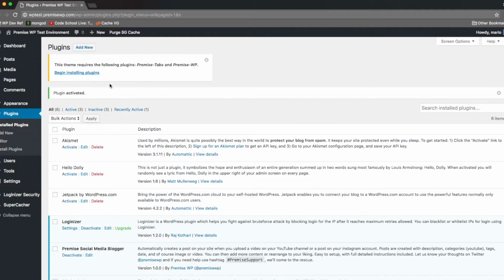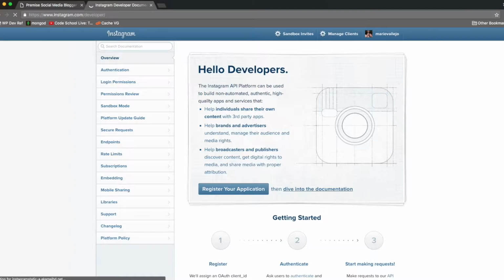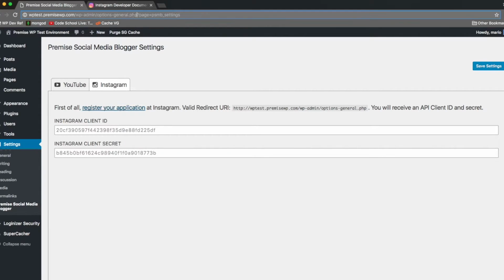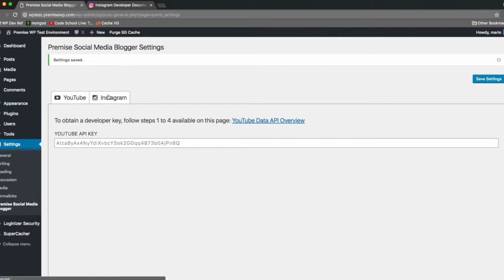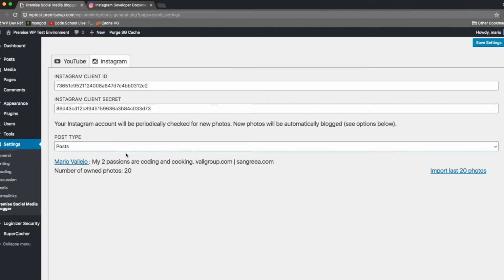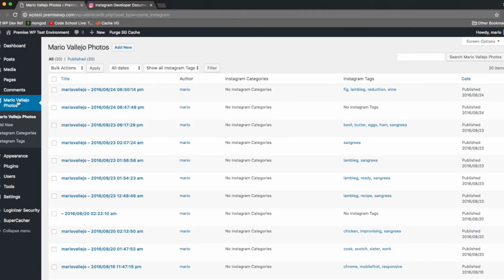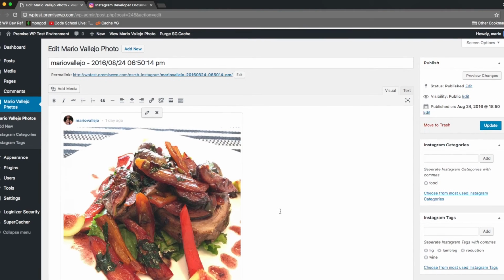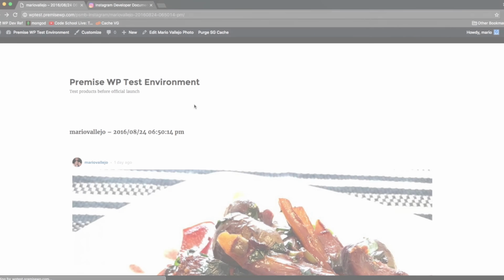Install Premise Social Media Blogger and Configure Instagram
How to install Premise Social Media Blogger for Wordpress and configure it to work with your instagram account. Detailed step by step instructions in how to register an Instagram app and get your client ID and client secret in seconds. Then we explain the settings and how they work so you know how to setup the plugin before importing all your Instagram posts. After your import your posts once, the plugin takes care of importing future posts as they happen :). All you do is post your best work on Instagram and we will create a post in your Wordpress site based on your settings. Is that easy!